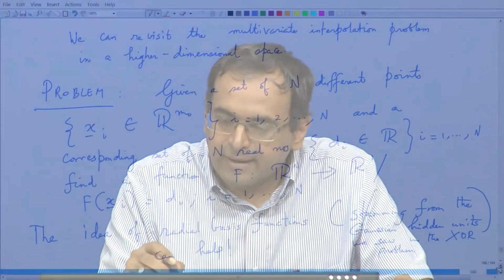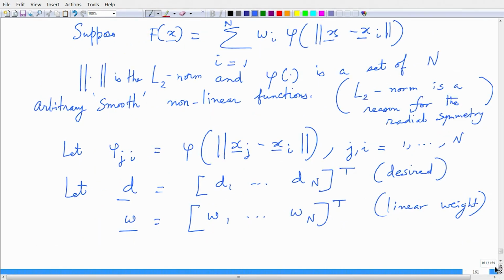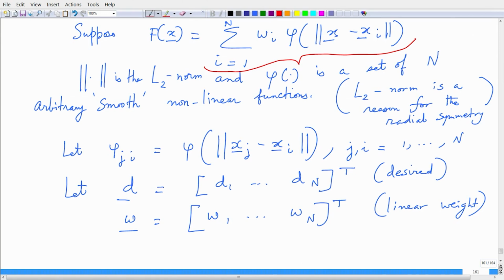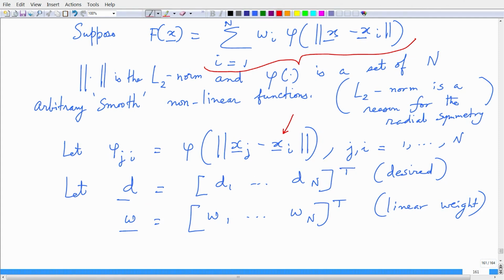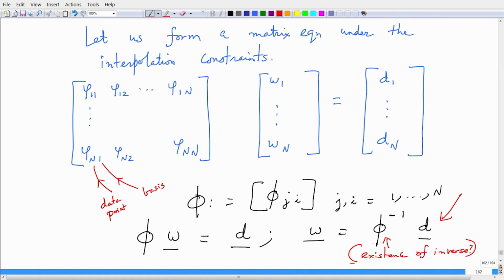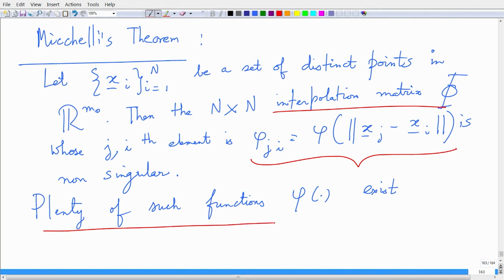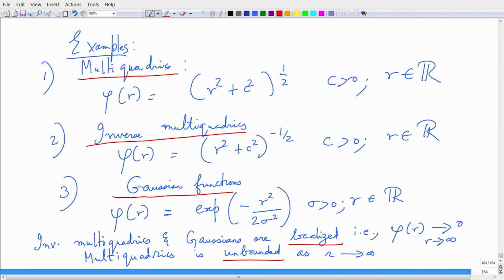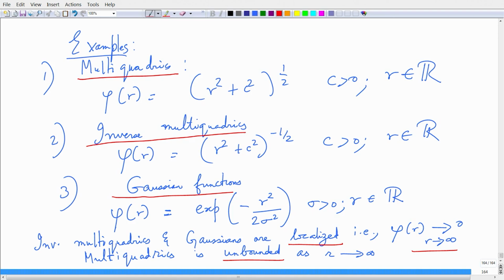Multivariate interpolation problem